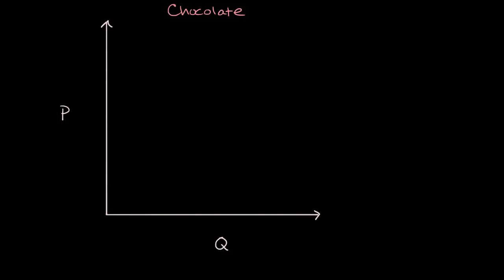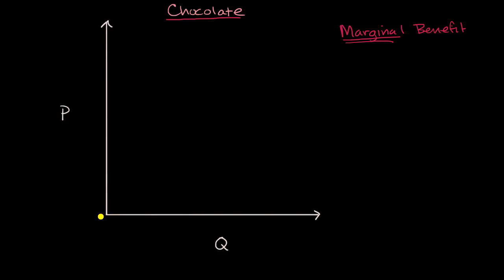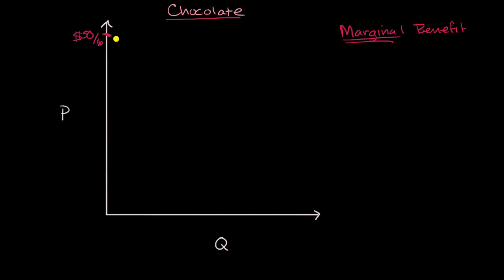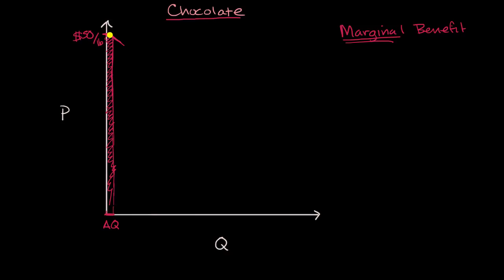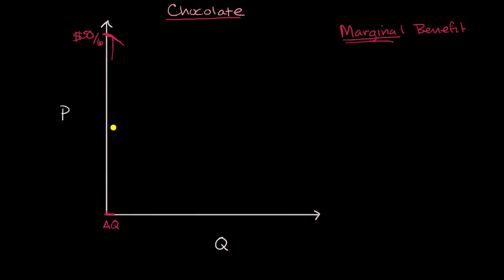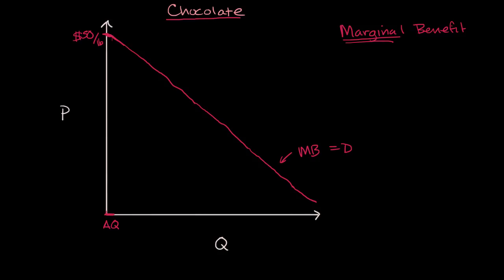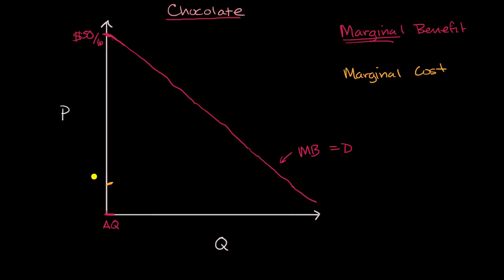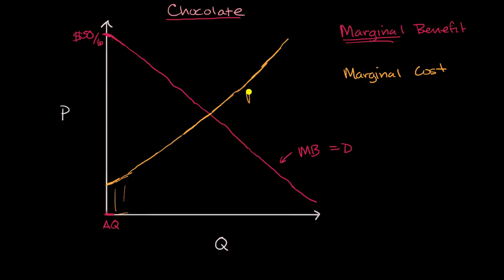Equilibrium, allocative efficiency and total surplus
Courses on Khan Academy are always 100% free. Start practicing—and saving your progress—now